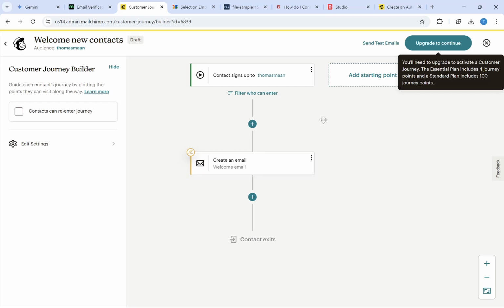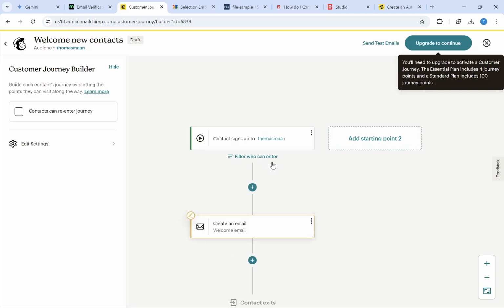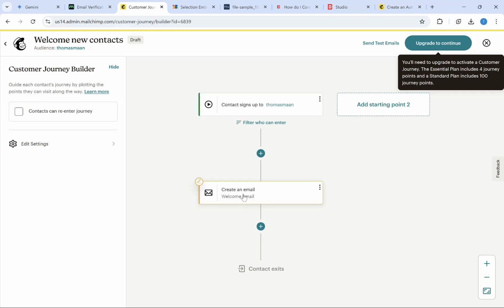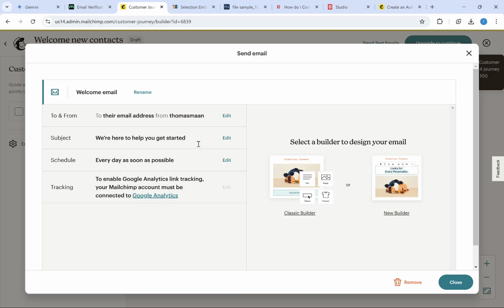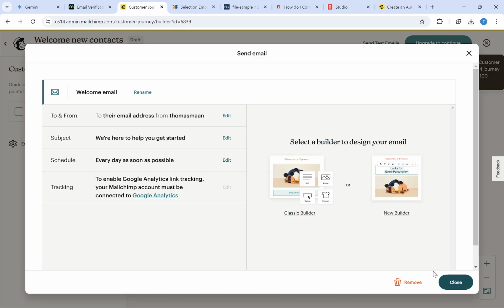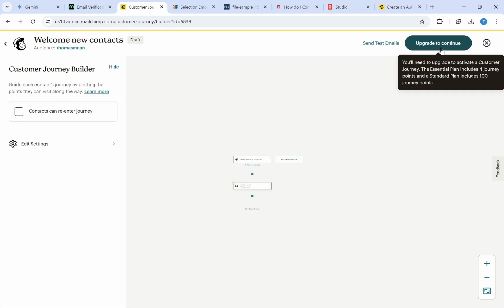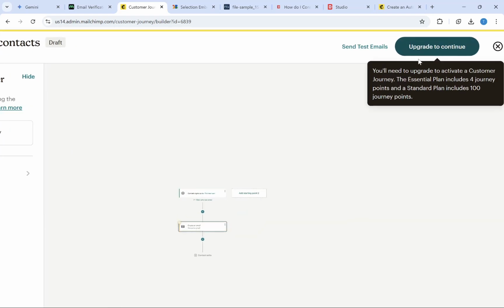How To Create A Welcome Email in Mailchimp (Full Guide)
In this video, I'm going to show you how to create a welcome email in mailchimp.